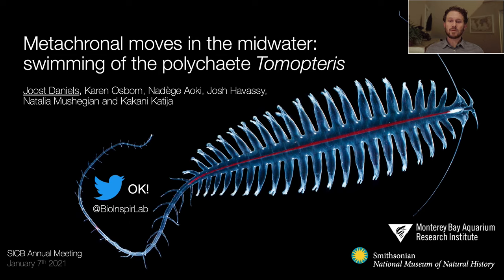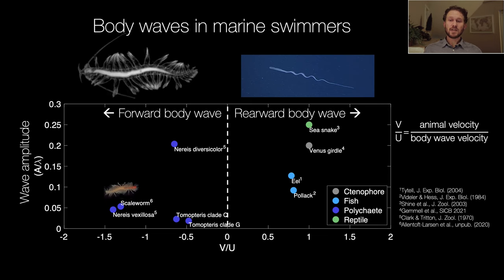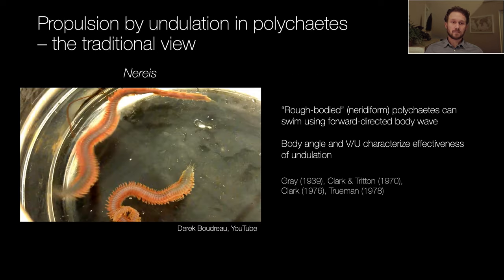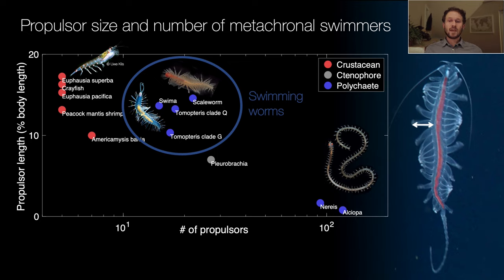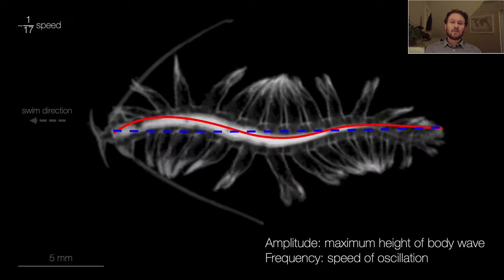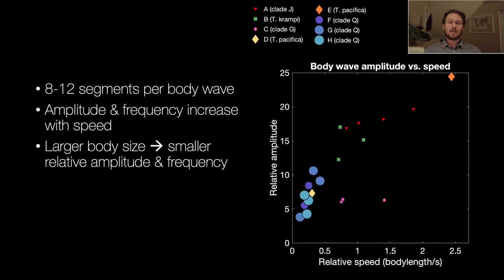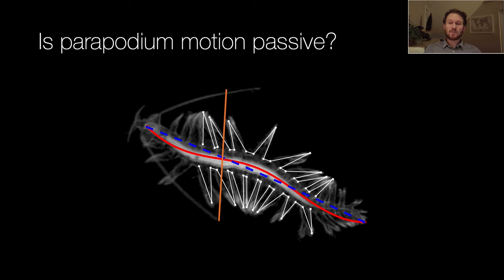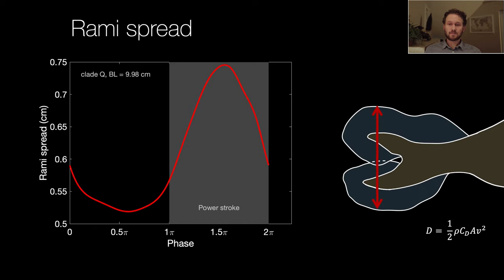Swimming in Tomopteris - SICB 2021 presentation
This is a recording of a presentation originally streamed for the virtual annual meeting of the Society of Integrative and Comparative Biology (SICB) 2021. This talk was part of Symposium S10: Metachronal coordination of multiple appendages for swimming and pumping.

In this presentation, MBARI researcher Joost Daniels presents results of a study of the swimming mechanics of the midwater polychaete Tomopteris. These worms have evolved a unique way to propel themselves through the water column, combining paddling of their many appendages with an undulating body. These results will be included in an upcoming article in the journal of Integrative and Comparative Biology (ICB).

This work is a collaboration of the Monterey Bay Aquarium Research Institute and the Smithsonian National Museum of Natural History.